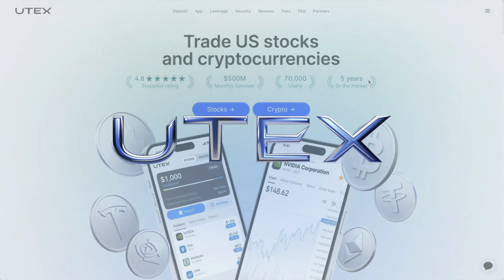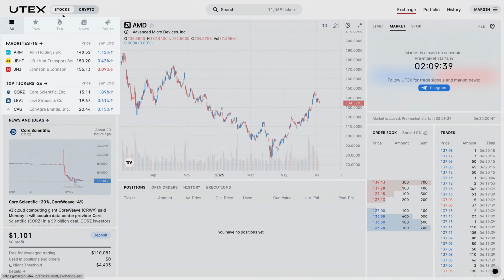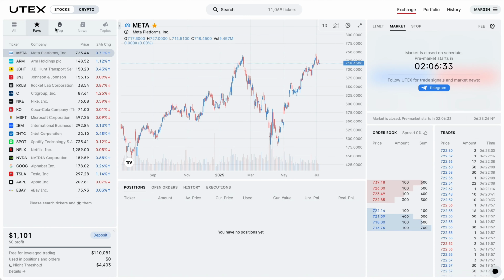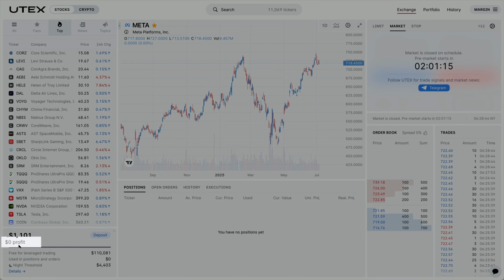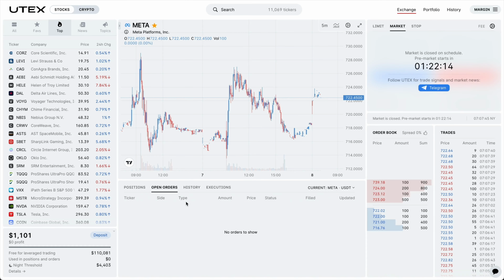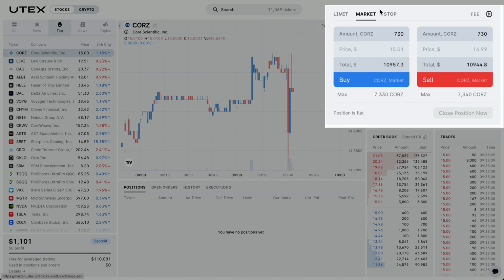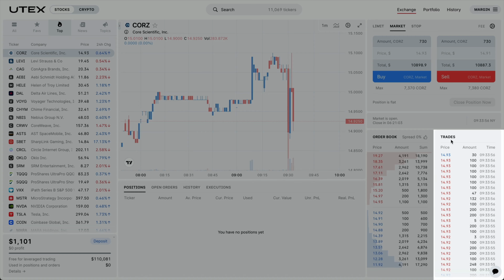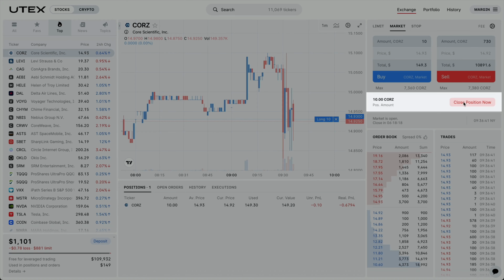Quick Start Course. Lesson 2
Course on trading US stocks.

In this lesson, you'll get a quick introduction to:
• The trading terminal interface
• How positions and orders work
• The order book and time & sales (tape)

👉 Get trading ideas, market reviews, curated resources, and strategies from real traders in our Telegram channel

🎯 Ready to practice? Start on UTEX

0:00 Introduction and terminal access
0:30 Watchlist and popular stocks
1:13 Account balance and liquidation level
1:28 Deposit methods
1:34 Available balance and buying power
1:43 Charts: time frames and intervals
2:08 Volumes and chart controls
2:10 Open orders window
2:26 Account status and trade reports
2:45 Order entry: buy/sell and order types
3:03 Order book: bids/asks and spread
3:18 Trade prints and execution data
3:36 Market orders in practice
3:43 Open position example
3:53 Closing a position
4:01 Stop orders
4:07 Trading tips for beginners